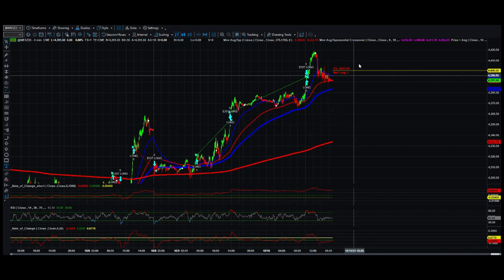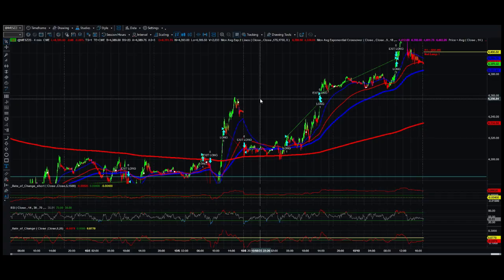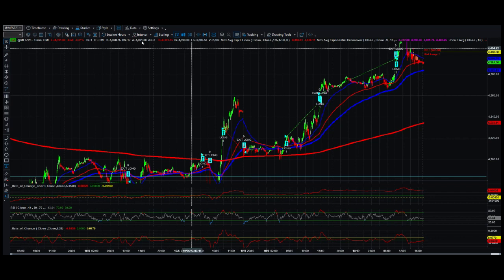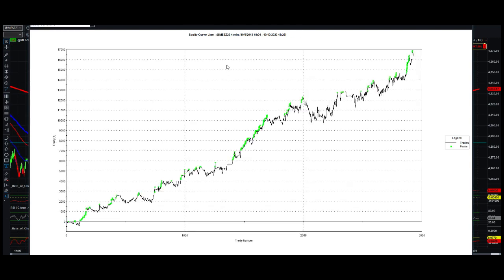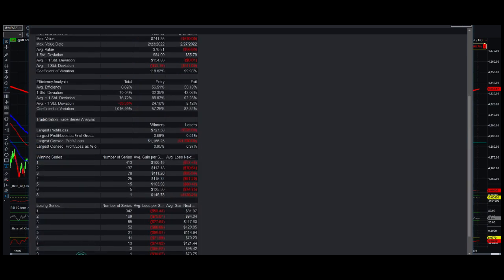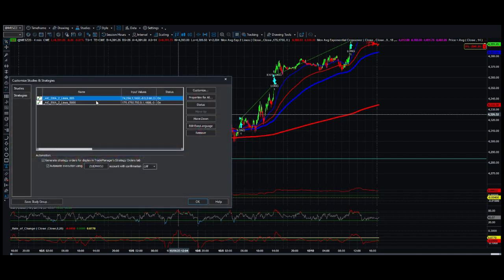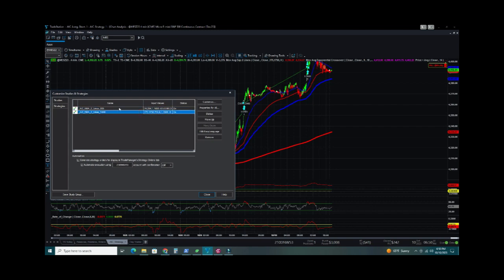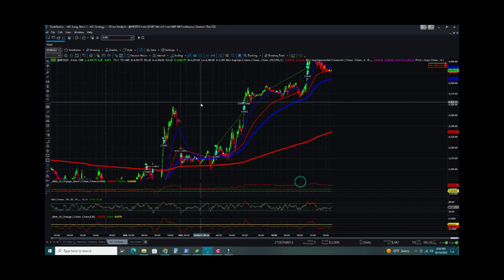Best TradeStation Automated Trading Strategy (EasyLanguage). Turn $1K into $6K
My most advance trading program trades for me 24/7 and it turned $1,232 into $6,000 with just 1 micro S&P contract. How to build yours using TradeStation's Easylanguage (Part I).